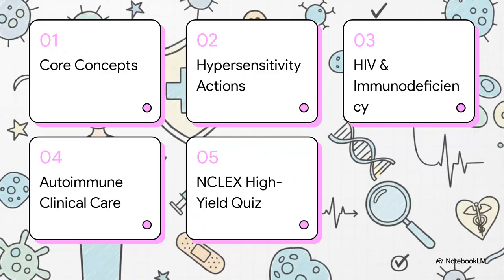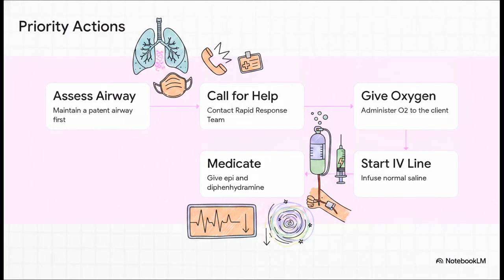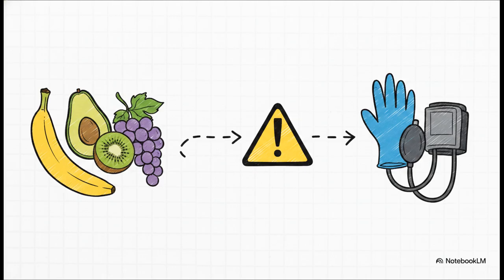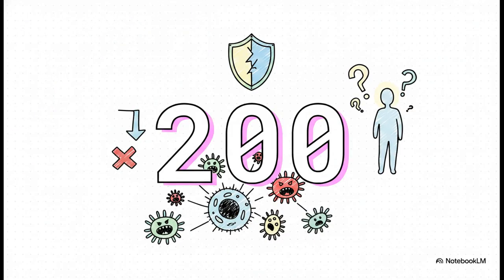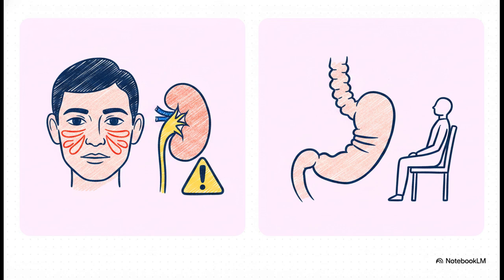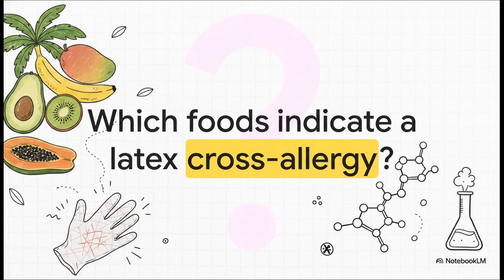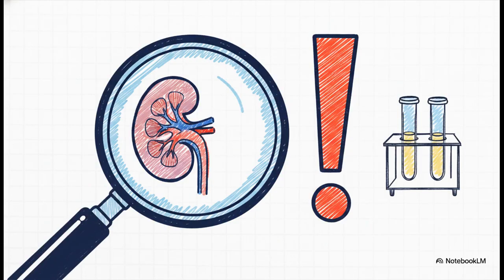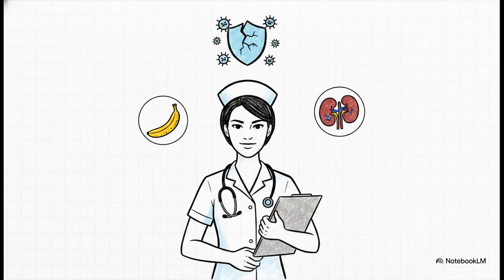Mastering Immune Disorders